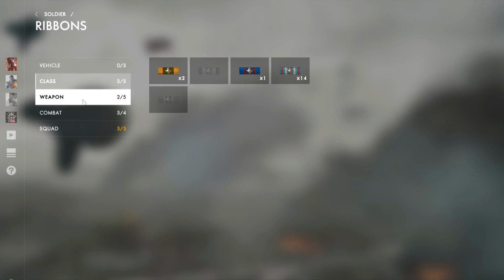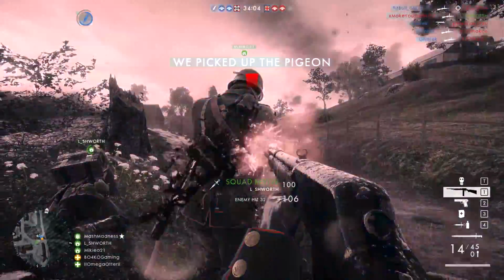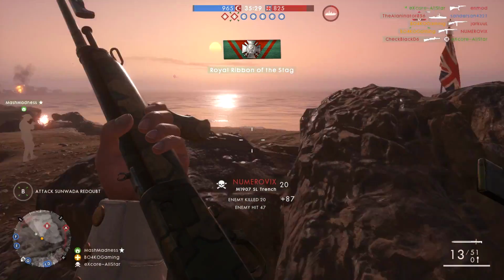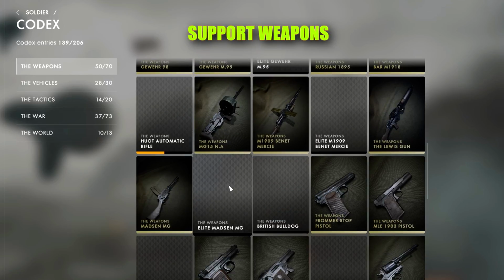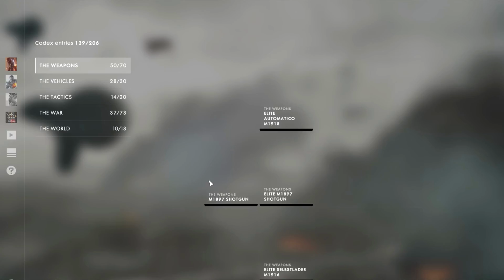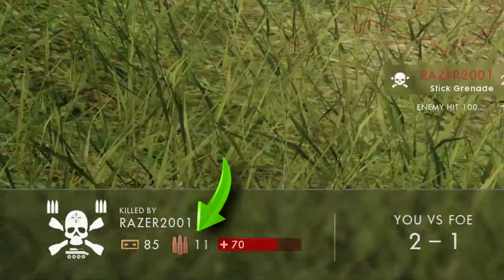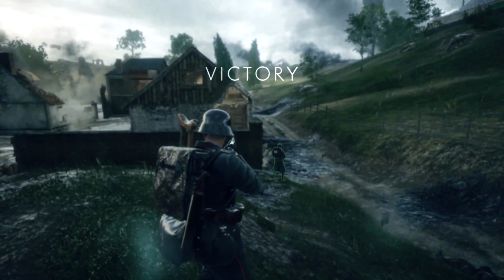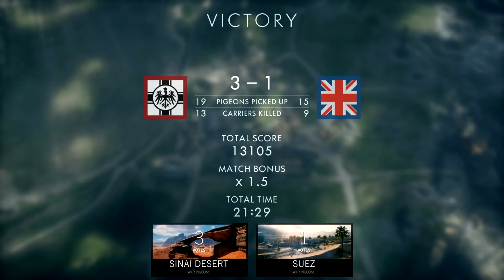BF1 NEW WINTER PATCH! Do You Want A PLATOON System? ( Content, Fixes, Improvements ) - Battlefield 1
➠ BATTLEFIELD 1 NEWS - BF1 New Winter Patch ( Update ) Do You Want A Platoon System? In this video I talk about the new winter patch DICE released the other day. A lot more content and levels to gain up in this patch. Fixes, Improvements and New Features came with this patch. What you suppose to do to earn them and why should do that. Something else I'm talking about in this video is about the platoon system. If you are not familiar with this option I explain it in this video and I will be really happy to hear your thoughts in comments section below. Do You Want A Platoon System? :) So I hope you will like it and I will be really happy if you heard and learned something useful. ENJOY!

➠ More BATTLEFIELD 4 Videos here!

➠ If you want to play with me and be a part of my SQUAD, find me in BATTLELOG! Thank you!

➠ Battlefield 1 Мултиплейър Геймплей!

➠ Вижте мойте най-забавни и най-епични моменти!

➠ Още Battlefield 4 клипове тук!

➠ Ако искате да играете с мен и да бъдете част от моят отбор, намерете ме в Battlelog. Благодаря!

➠ ХАРЕСАЙТЕ, КОМЕНТИРАЙТЕ и се АБОНИРАЙТЕ за повече забавни приключенски, епични моменти или клипове със сериозен екшън!